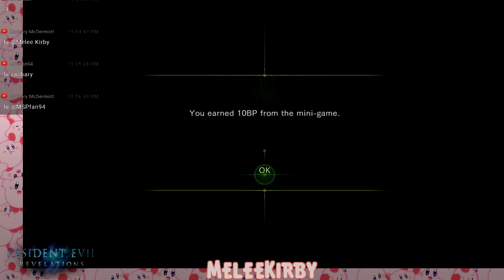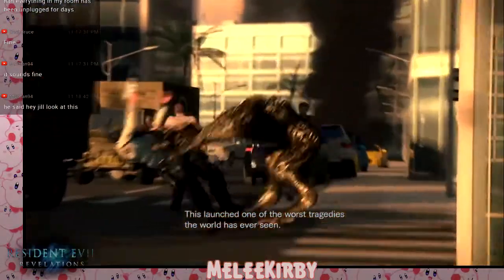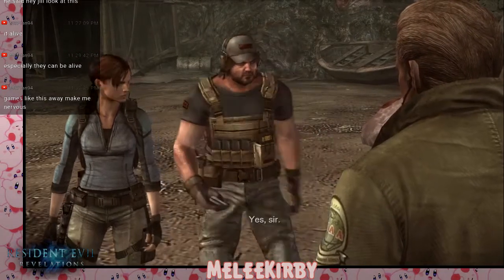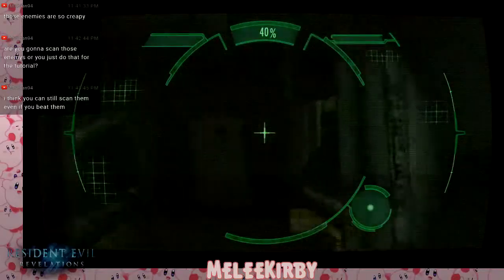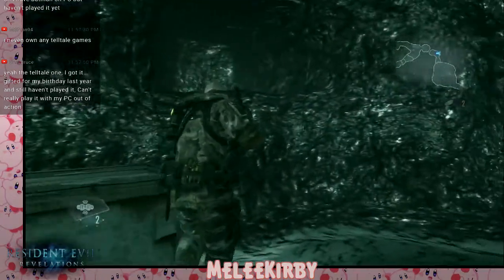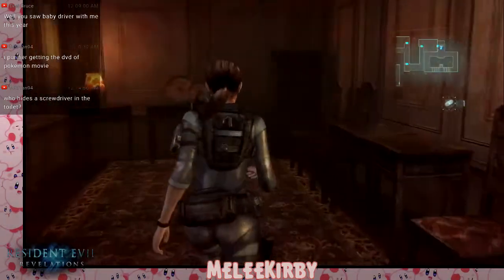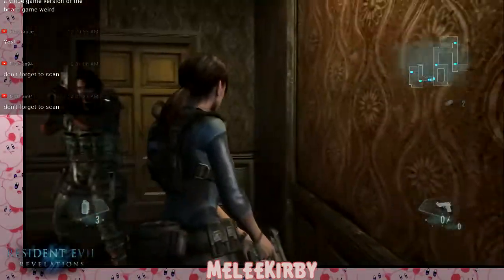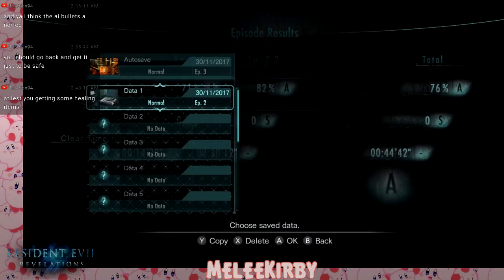MeleeKirby - Resident Evil: Revelations (Part 1)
On the Queen Zenobia, no one can hear you scream.
Resident Evil Revelations is available on a number of platforms including the current generation of consoles. I am playing the Nintendo Switch version.